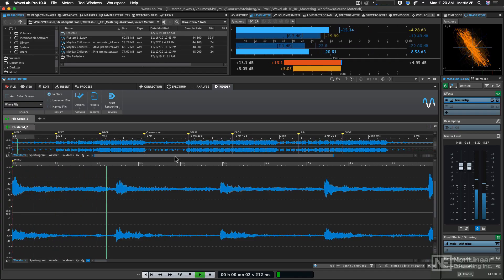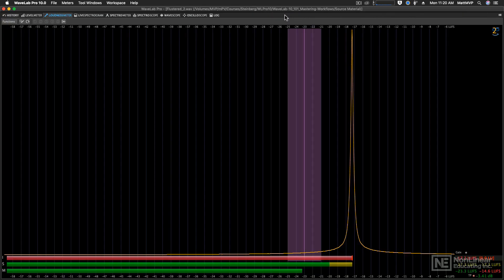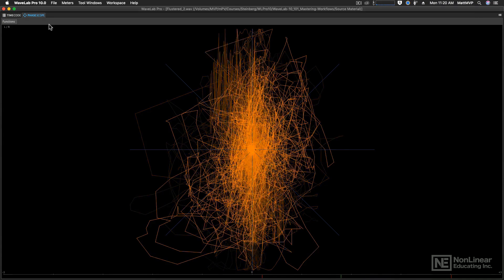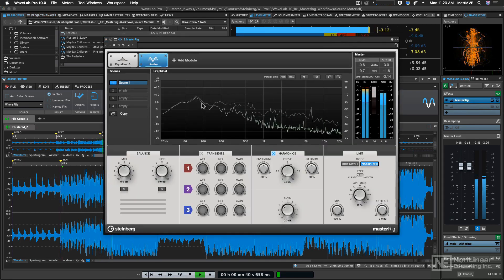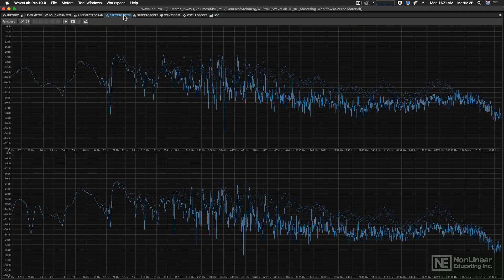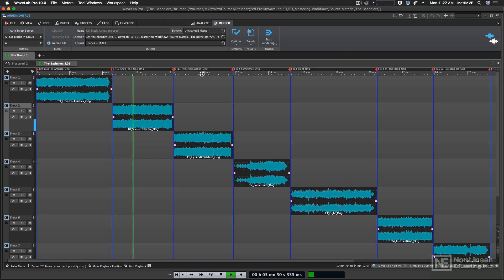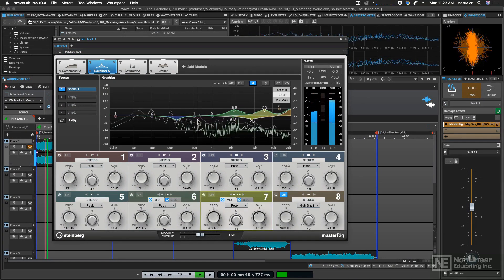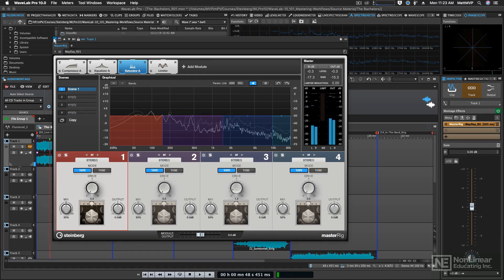Wavelab 10 101: Mastering Workflows - 1. Introduction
Wavelab 10 101: Mastering Workflows by Matthew Loel T. Hepworth
Video 1 of 30 for Wavelab 10 101: Mastering Workflows

With its sophisticated tools and advanced features, Wavelab 10 is a very powerful mastering software. However, it can also look very intimidating at first, and may have quite a steep learning curve. But have no fear In this WaveLab 10 course, Matthew Loel T. Hepworth reveals everything you need to know to start mastering audio projects with WaveLab quickly and easily!

Matt starts off by explaining how to set up your audio interface and preferences. After exploring the interface, workspace, menus and tabs, Matt dives into the Master Section and the built-in plugins. You learn the best ways to process your audio with the built-in Compressor, EQ, and Limiter, and how to analyze it with the Loudness Meter and other analysis features. You also discover how to master multiple files using WaveLabs Audio Montage feature, how to apply fade-ins and fade-outs, how batch processing works, as well as more advanced features

So sit back and join trainer Matthew Loel T. Hepworth. After watching this course, you'll be able to to master music like a pro with Steinberg's WaveLab 10!